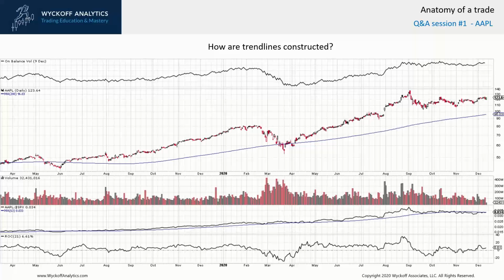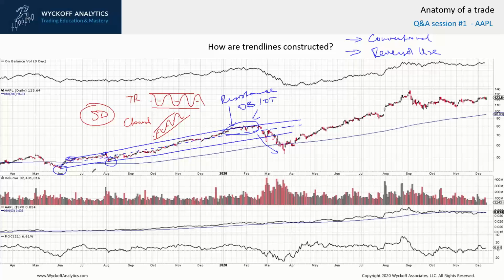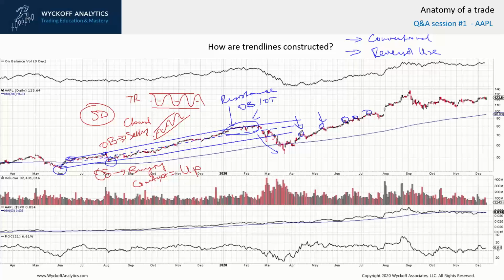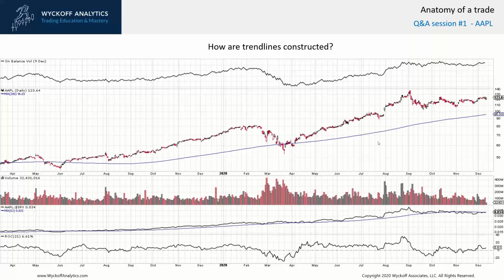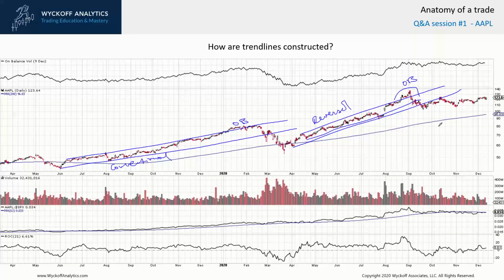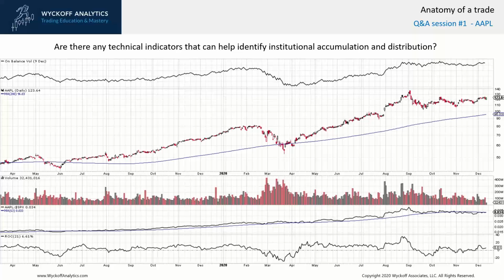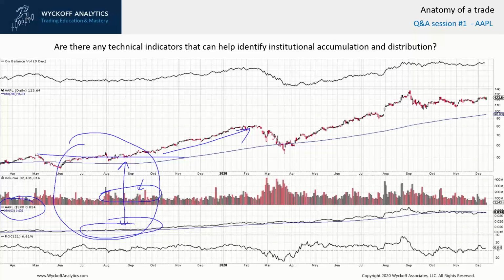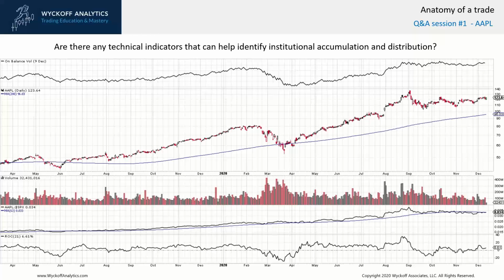Anatomy of a Trade #60 - Q&A Session 1